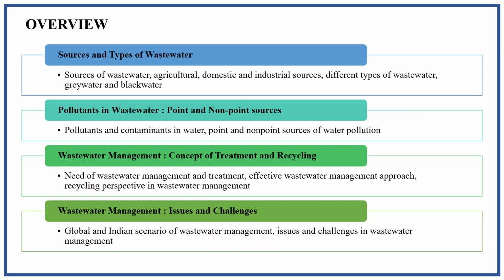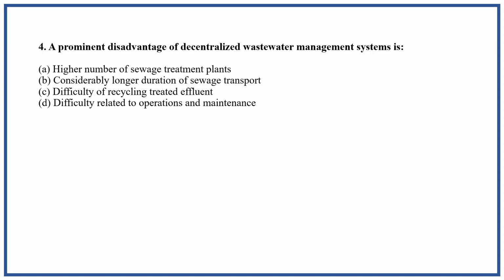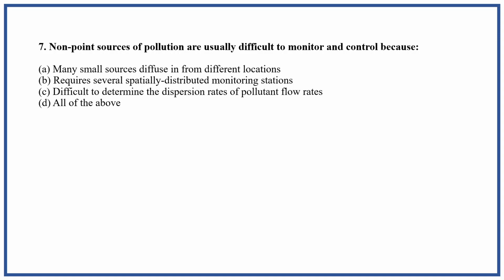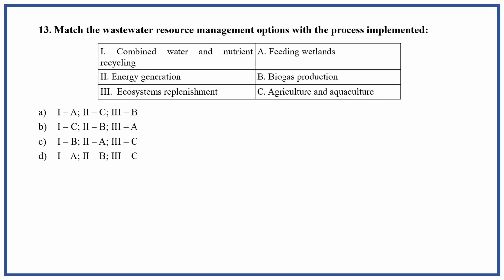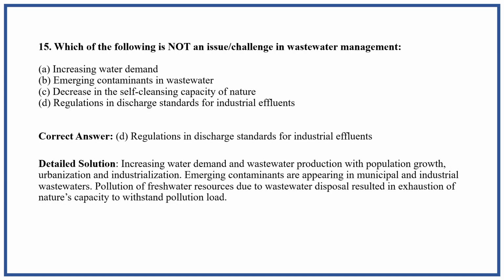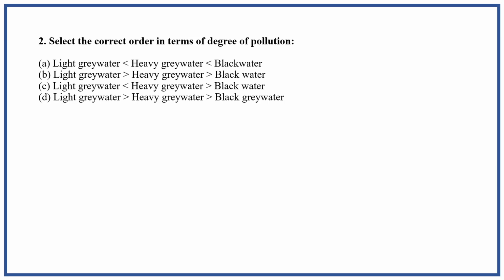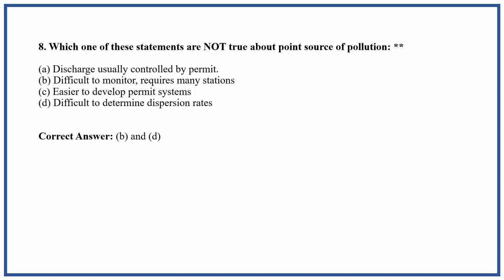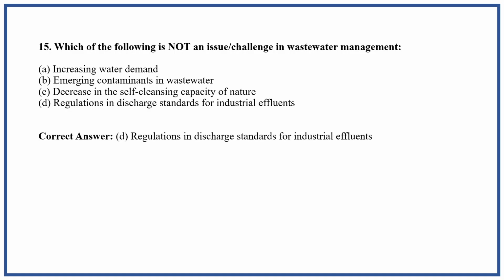Week 1 - Wastewater Treatment and Recycling - Problem Solving Session